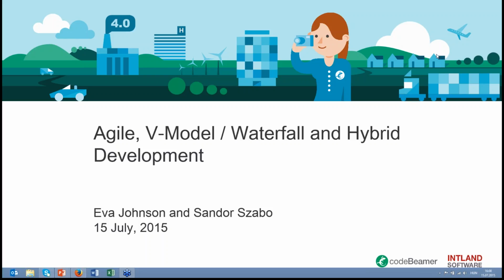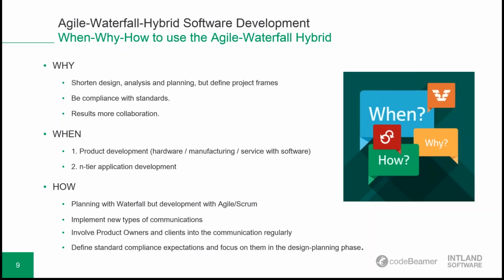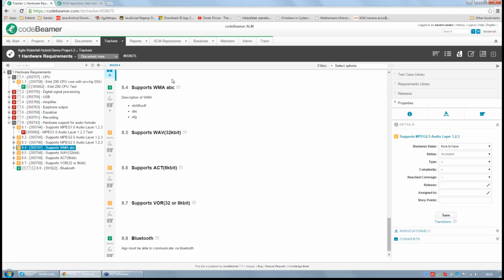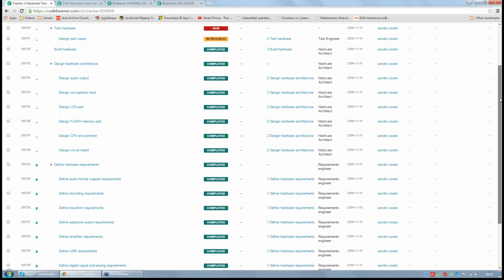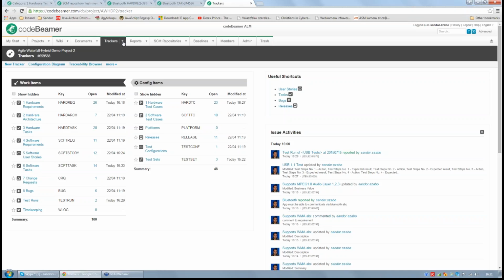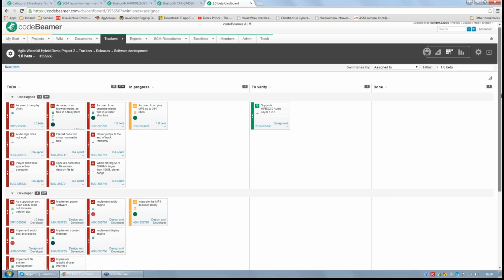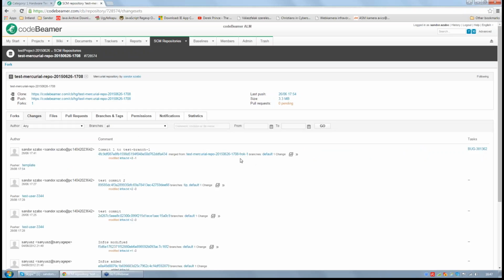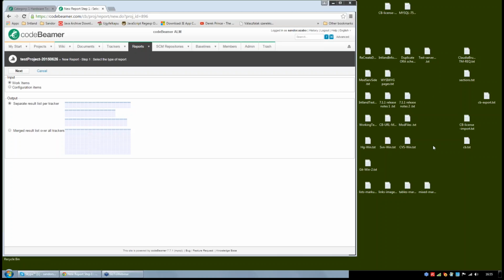Development with Agile, Waterfall and Agile-Waterfall Hybrid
We were discussing the basic principles of Agile, Waterfall and Agile-Waterfall Hybrid as well as provided tips and insights how you can develop products with Agile, Waterfall and Agile-Waterfall Hybrid by using codeBeamer ALM.